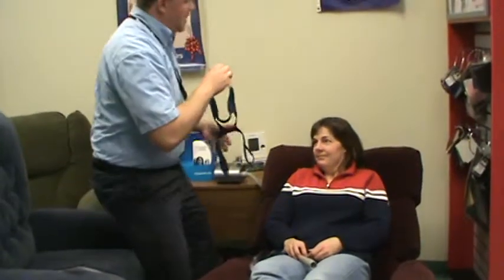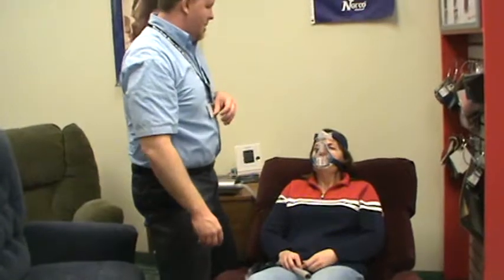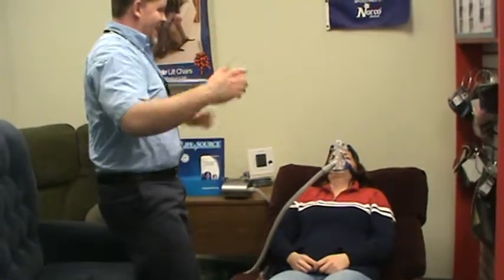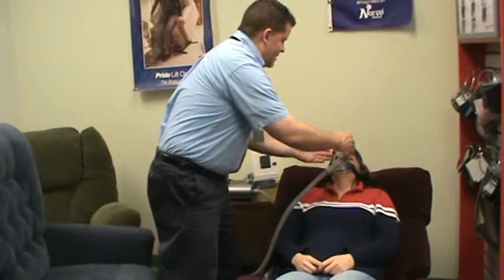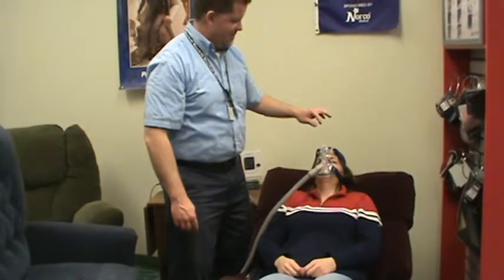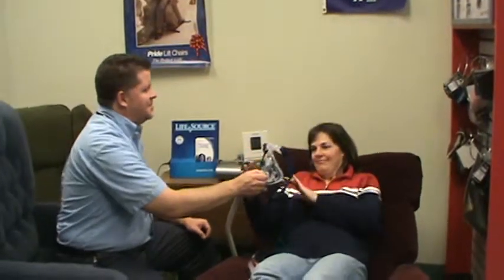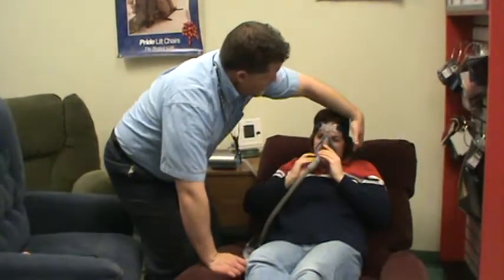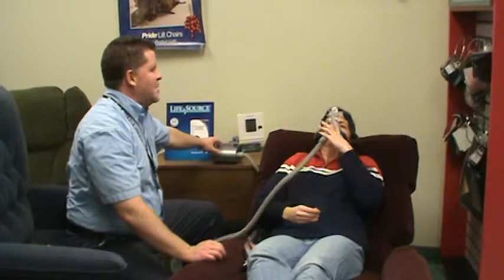MASK FITTING 2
PLACING MASK